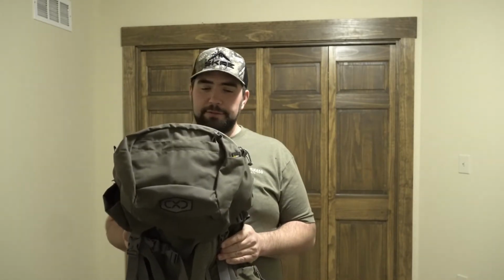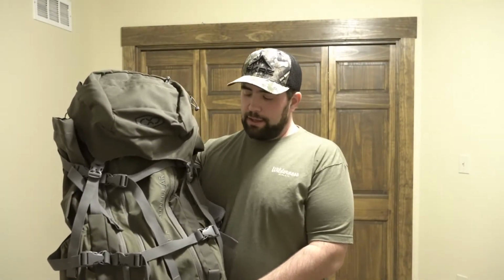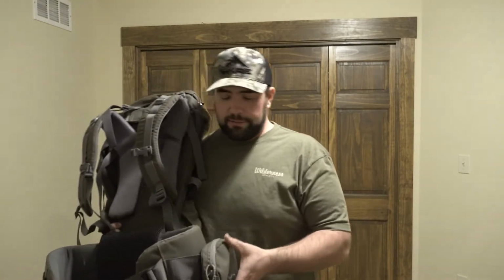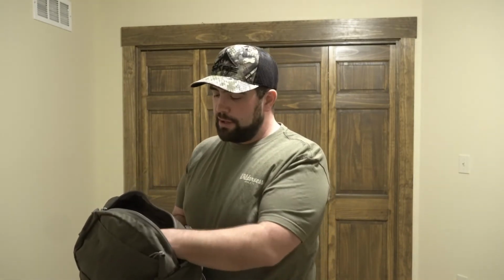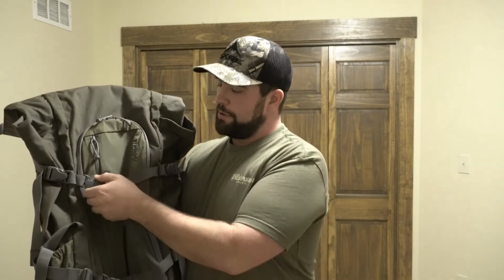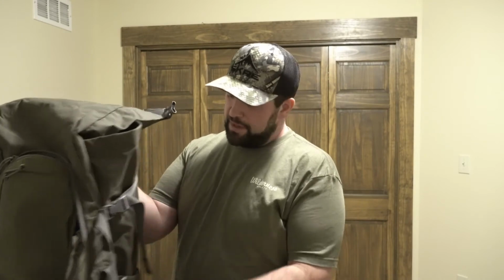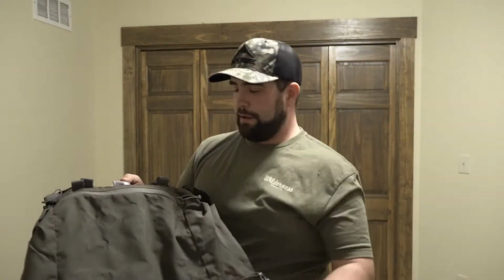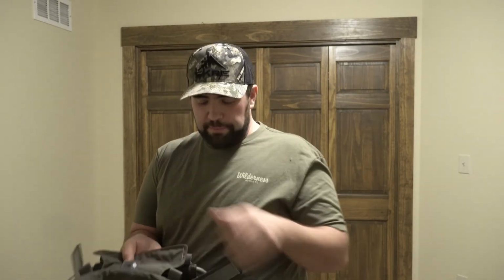RRC Backcountry Gearlist Keith's Pack Selection Exo Mountain Gear K3 4800 System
K3 4800 Bag Features
Quick-Access Load Shelf allows you to detach the bag from the frame in seconds, without removing load-lifter straps, making it easier than ever to secure loads between the bag and the frame

Water Bladder Storage pocket features dedicated zip access, making it incredibly easy to access your water bladder at any time

Wet Storage Compartment allows you to use the oversized bladder storage pocket and it’s waterproof liner to keep wet gear separate from the dry gear inside the main bag

Lid Design features two dedicated zip-access pockets for organizing and storing smaller items (A K3 Lid comes included with the K3 4800)

Roll-Top Design offers more versatility for securing the main bag when using the bag with or without a lid

Horseshoe-shaped Zip Access provides expanded access to the main bag, as well as a built-in zippered mesh storage pocket on the inside, making it easier than ever to retrieve or store items on-the-go

Side Stretch Pockets feature increased depth and volume, enhancing their usability when the pack is full and providing additional security for smaller items

Front Stretch Pocket features secure zippered access for items you need to retrieve or store frequently throughout the day

Full-length Side Pockets on each side can be used to secure a tripod, spotting scope, tent poles, water bladder, rifle, or similar items